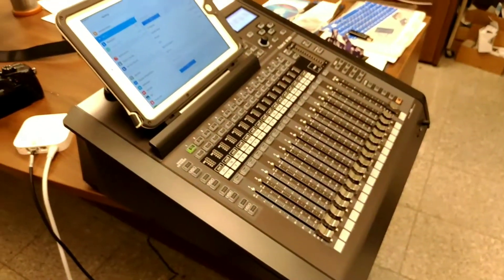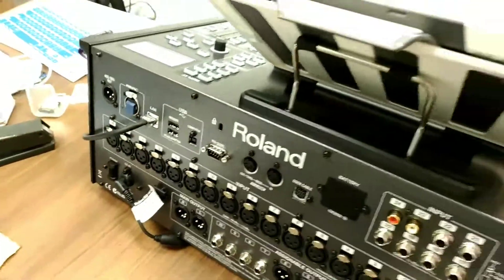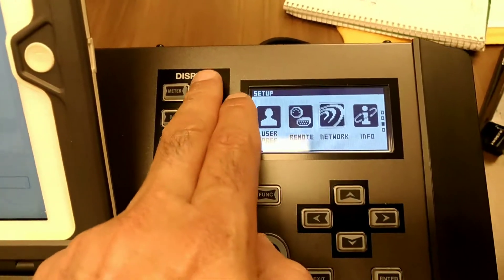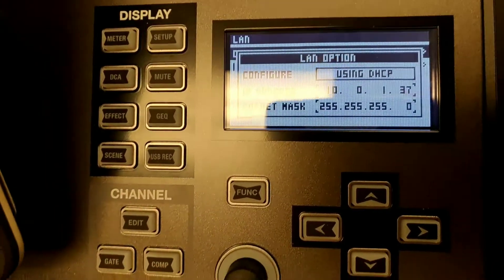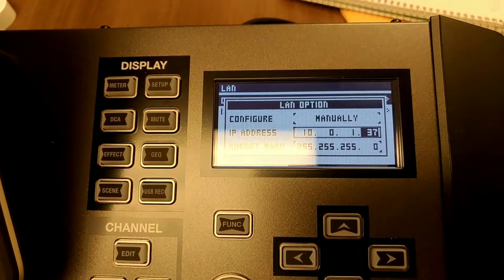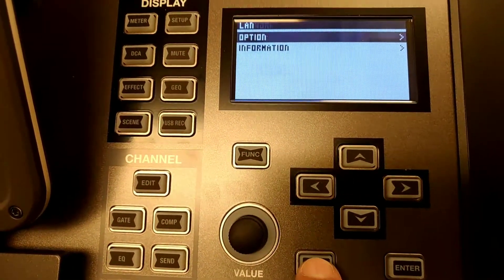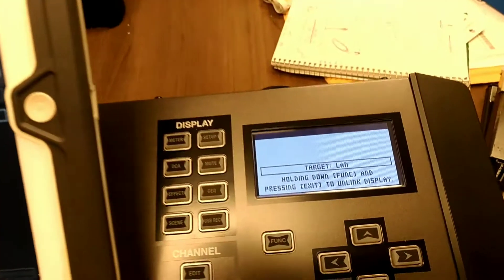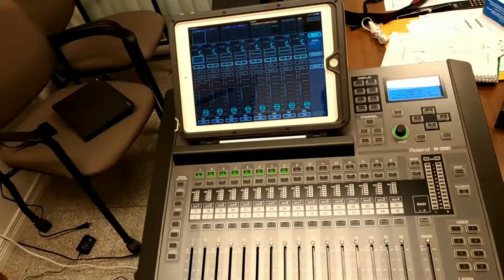how to connect the Roland M200i Mixer to a wireless router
using Apple airport express with Roland M200i to have a wide coverage for your ipad controlling App by Mohammed Moussa